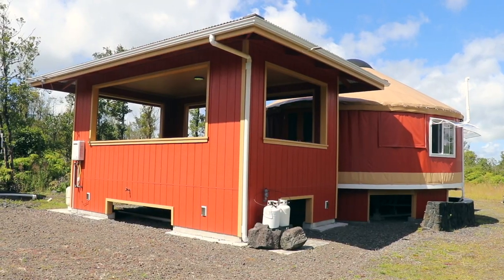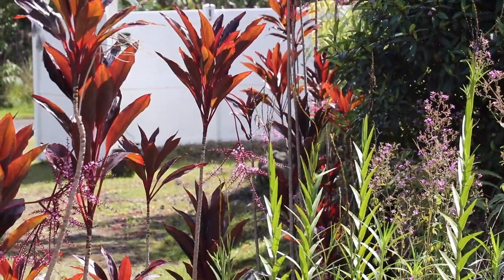Staying in an Off-Grid Yurt in Hawaii!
credits ♫
→Marcus D - Watashi No Piano

credits ♪
→Pryces - 9th Wonder

credits ♫
→DJ Quads - Dream Life